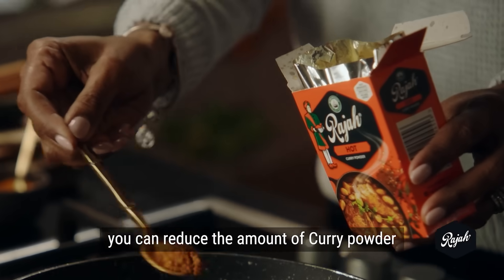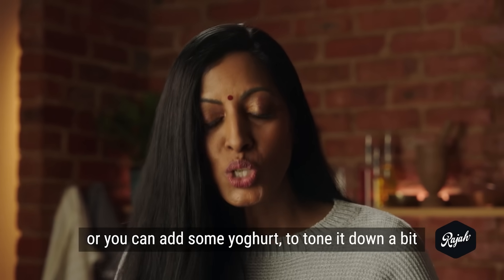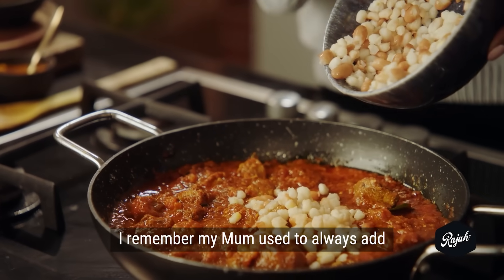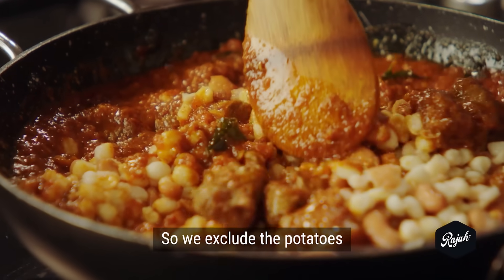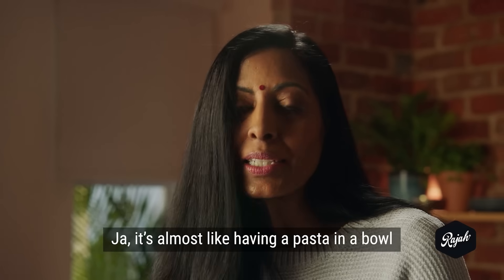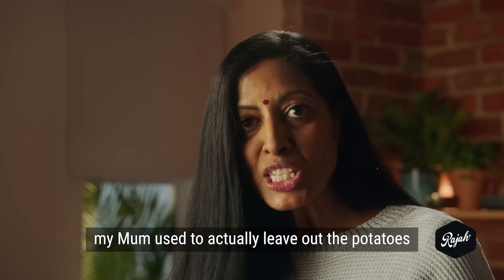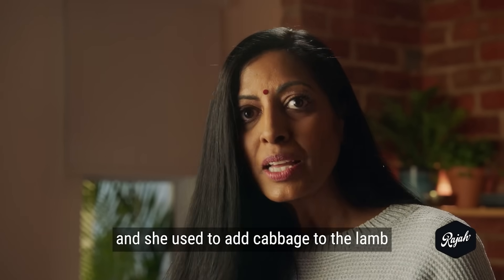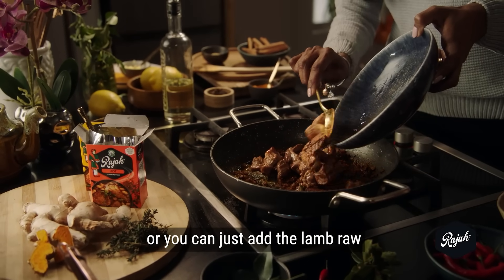Tips and Tricks from Lorraine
Watch Lorraine’s RajahCurryMasters tips and tricks so that you too can become a curry master.

Sign up and stand to WIN 1 of 16 exclusive Rajah curry kits